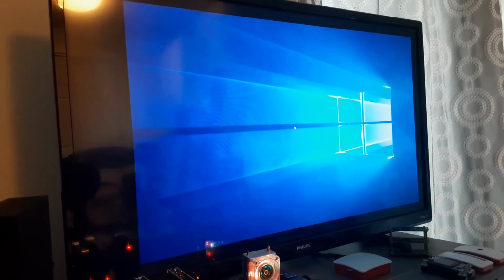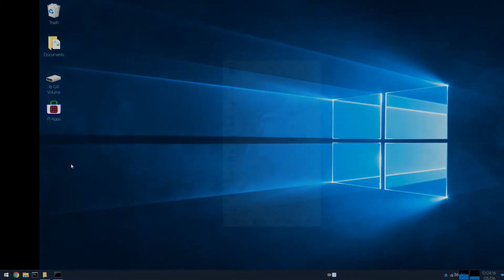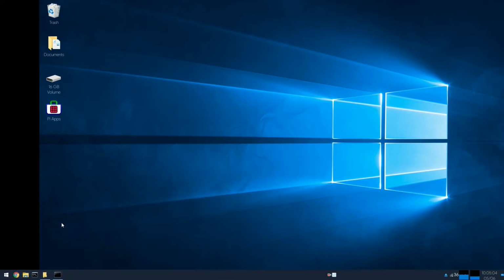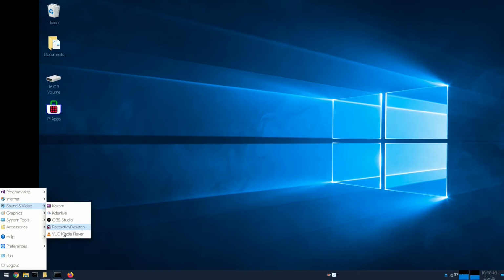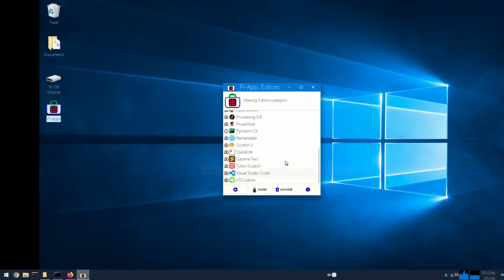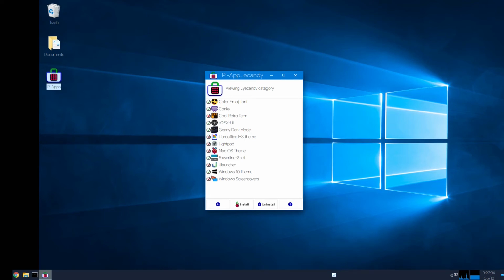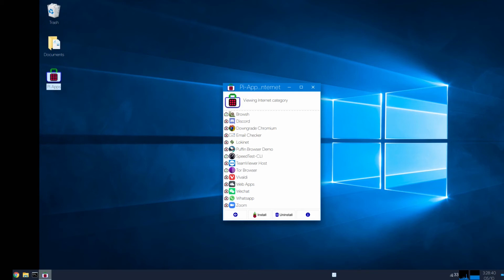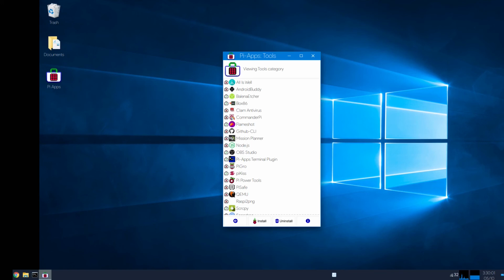Raspberry Pi Projects: The App Store For the Raspberry Pi 4 with Windows-10-Theme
In this video we show you Pi-Apps, an app store designed specifically for the raspberry pi. The windows-10 theme seen here is one of the many things available on Pi-Apps. If you are interested in learning more about Pi-Apps, you can check it out The command to download the script which will install Pi-Apps is right here, all on one line: wget -qO | bash